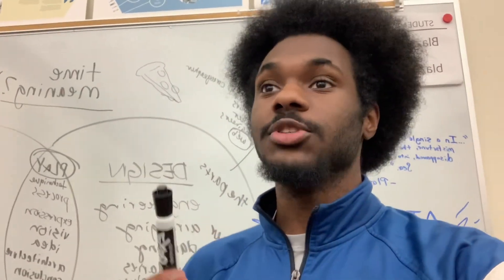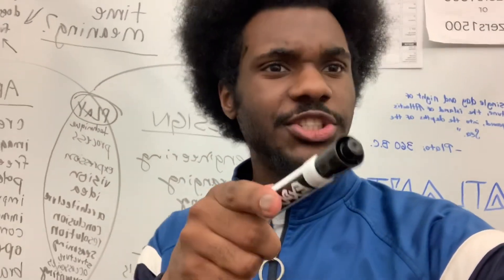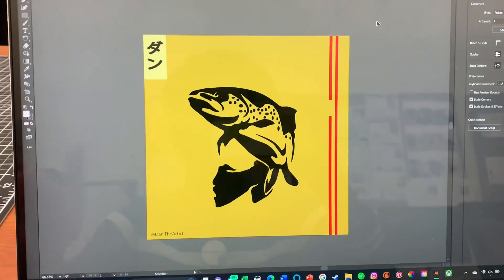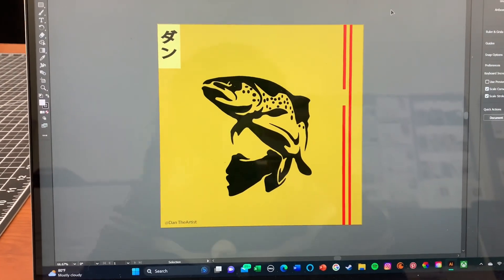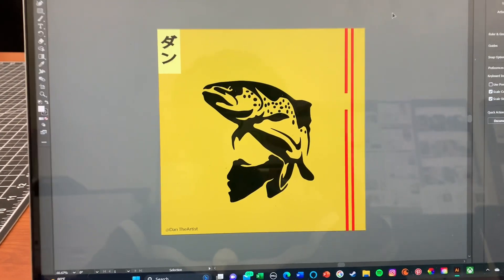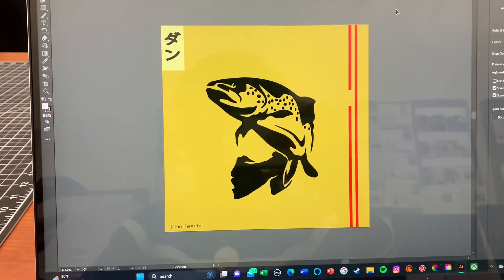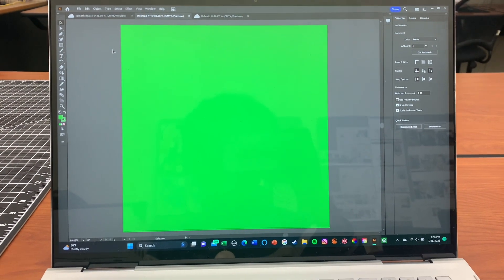Graphic design class